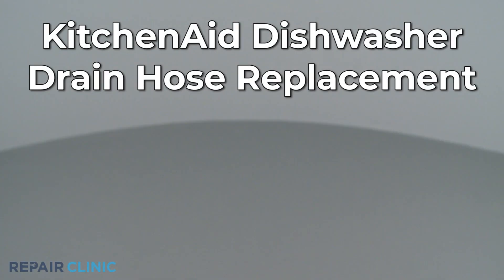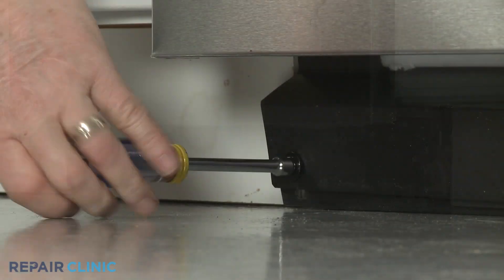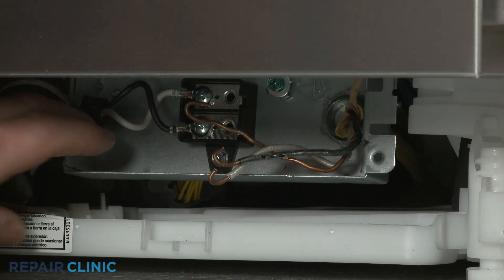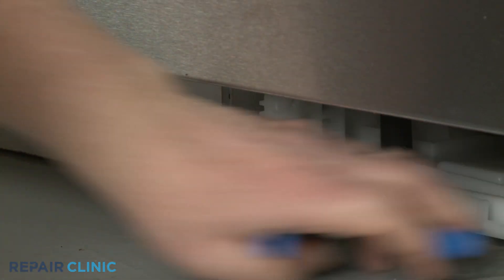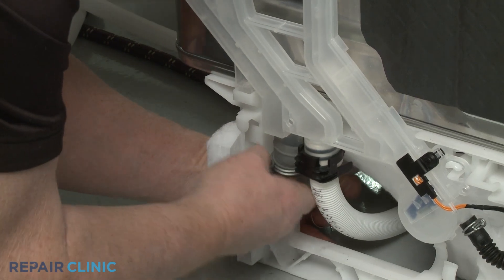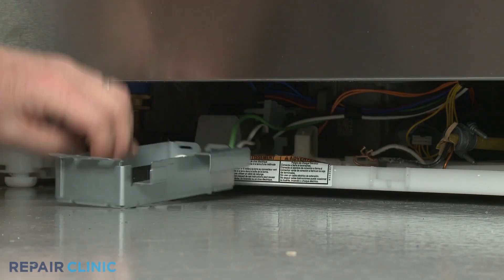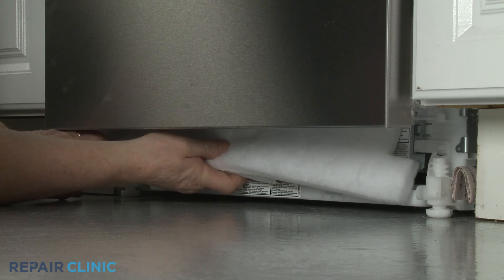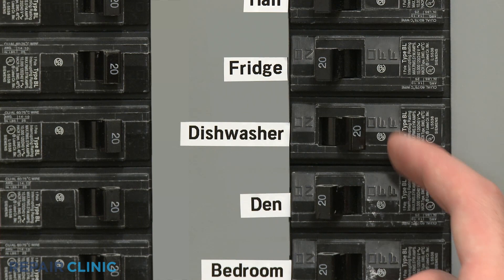KitchenAid Dishwasher Drain Hose Replacement W11414944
This video provides step-by-step repair instructions for replacing the drain hose on a KitchenAid dishwasher. The most common reason for replacing this part is if it is damaged or leaking.

All of the information for this replacement video is applicable to the following brands: